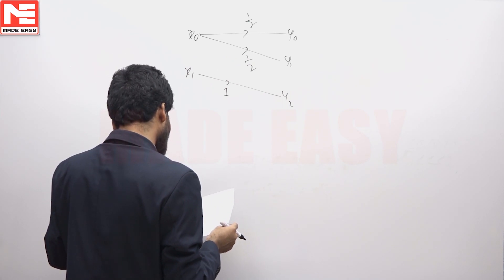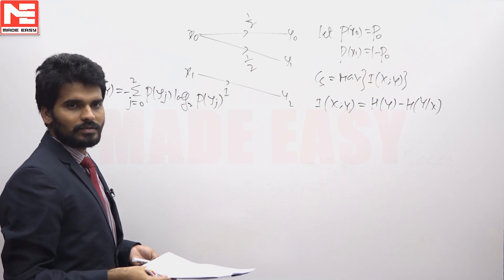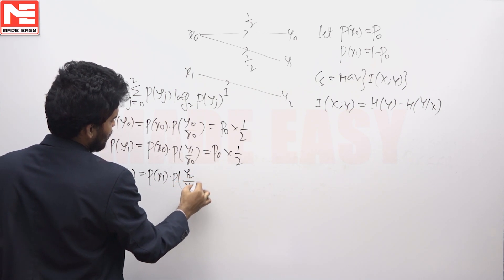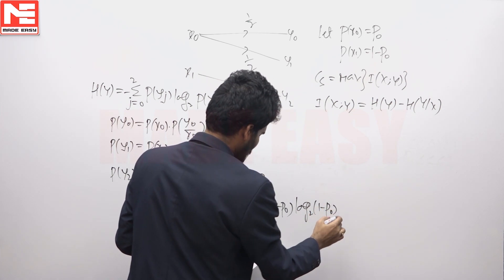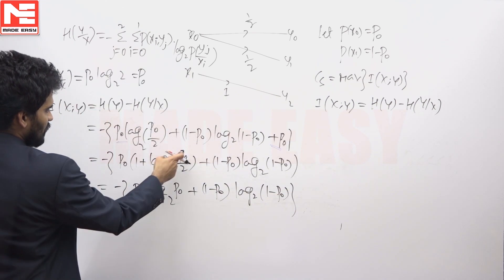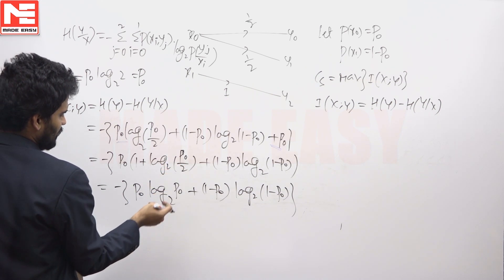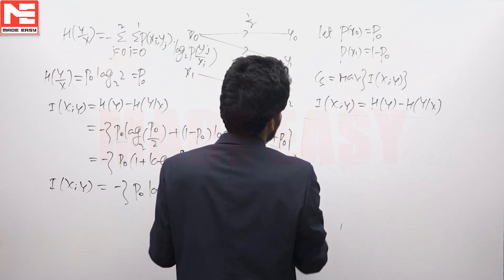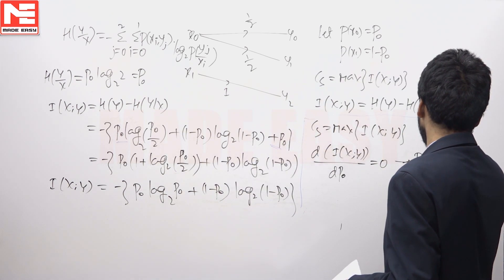Face GATE | Day 79 | 25th Dec | EC/IN | Q. 02 | MADE EASY